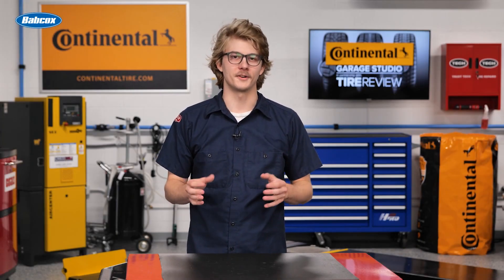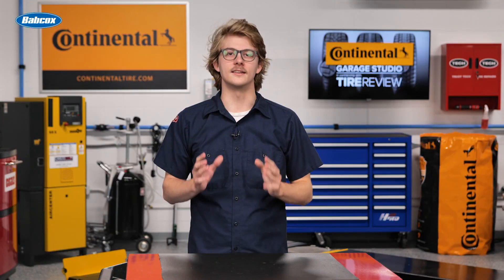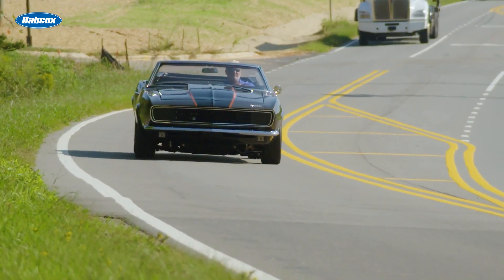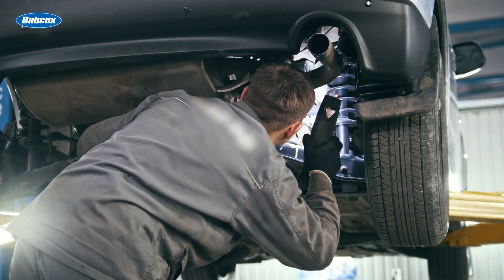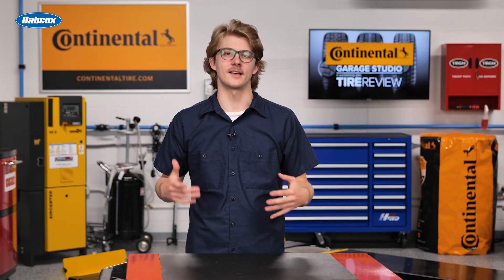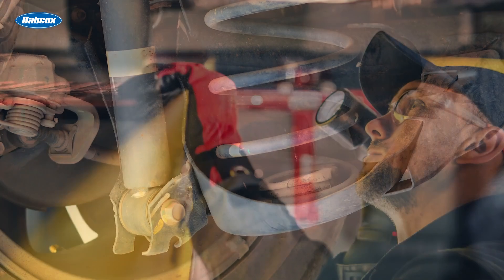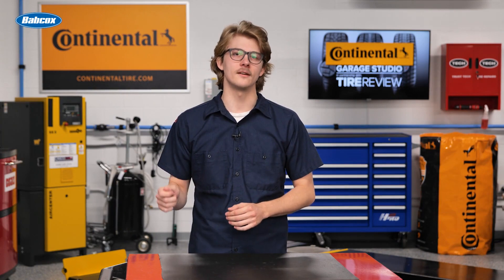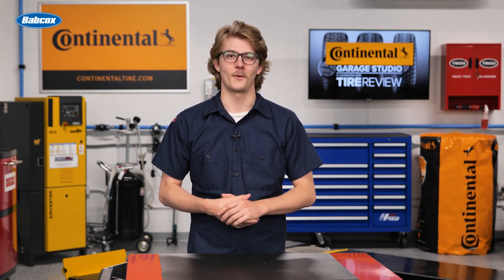Identify Service Opportunities from Tire Wear Patterns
You know that tire wear patterns are not simply blemishes on the rubber. Instead, they are crucial indicators of a vehicle's performance and maintenance needs. In this Tire Review Continental Tire Garage Studio, we delve into the facts about tire wear patterns and how they reveal vital information about potential maintenance needs.